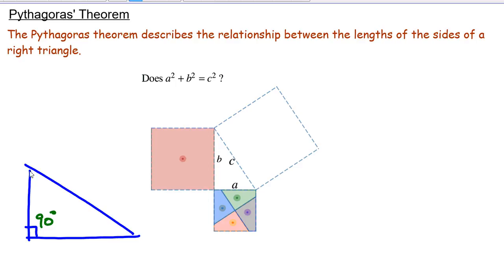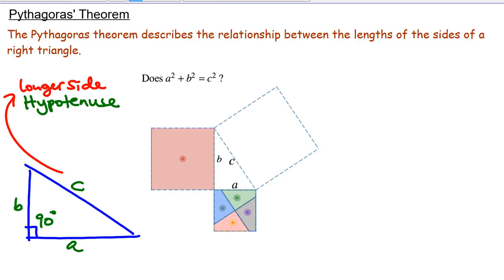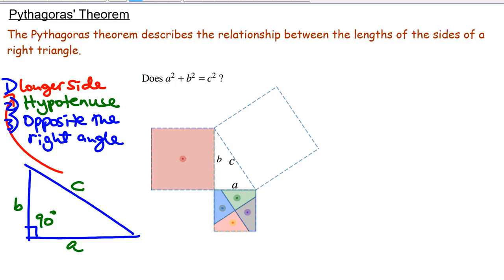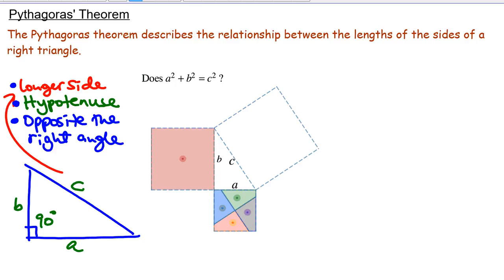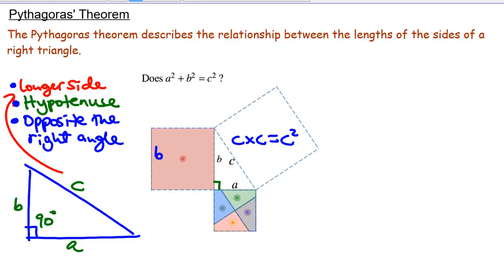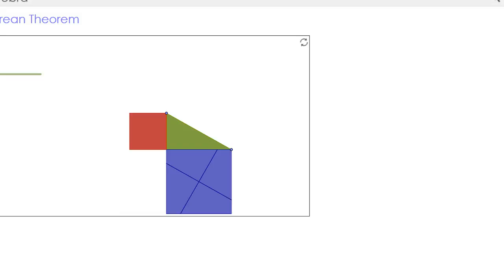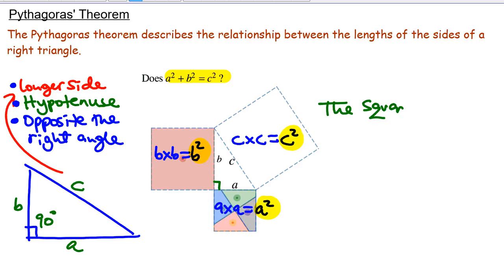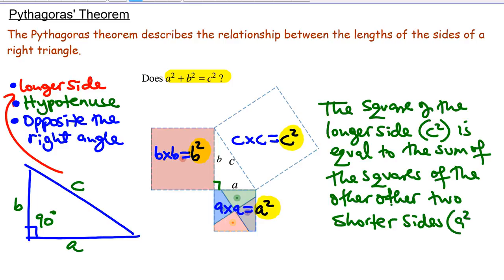Introduction to the Pythagorean theorem